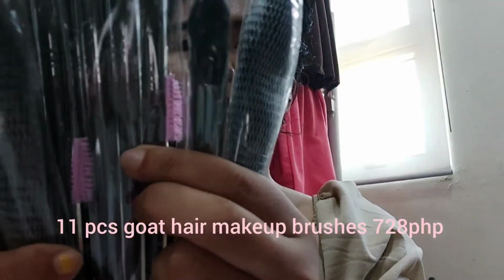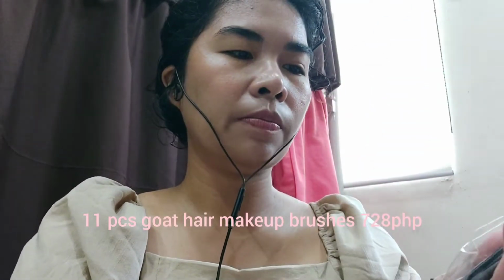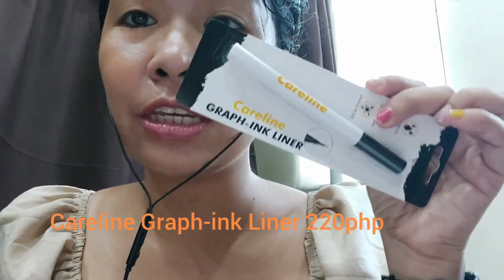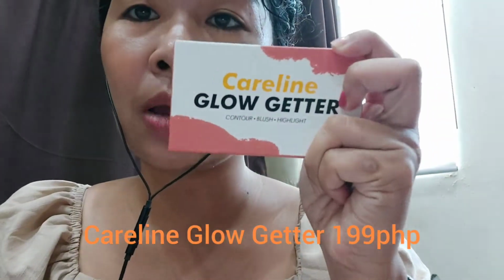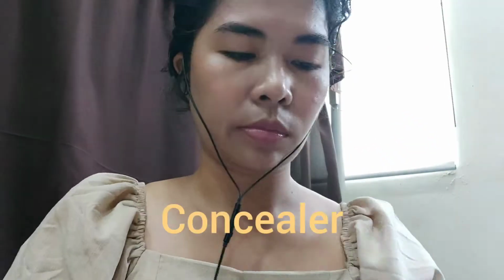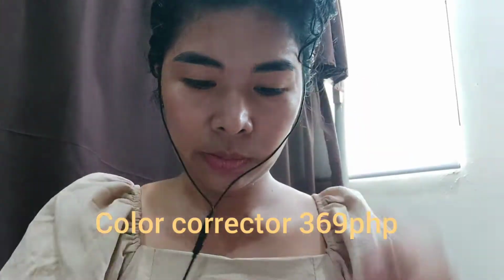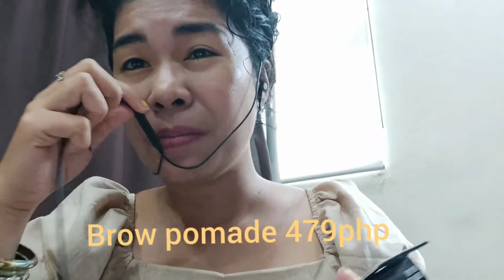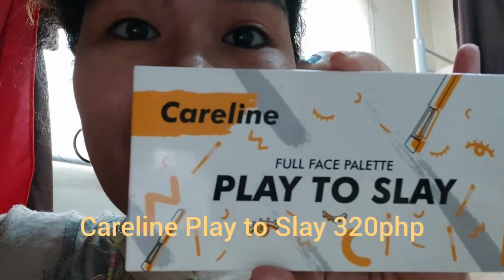Philippines|Makeup Science Asia Academy Makeup Haul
Basic makeup kit content recommended by Makeup Science Asia Academy.